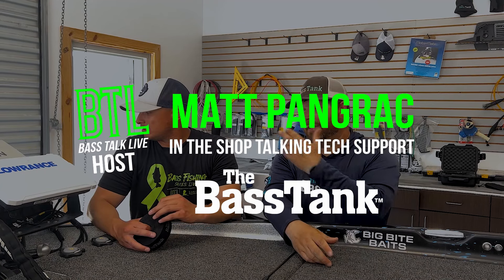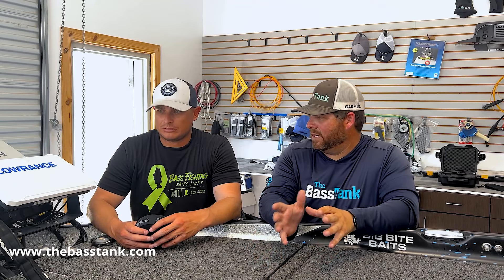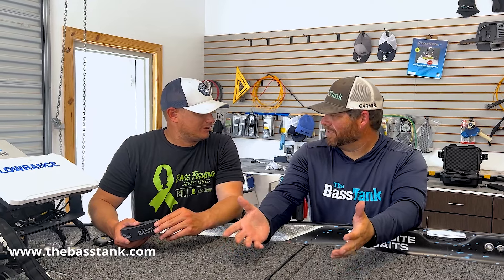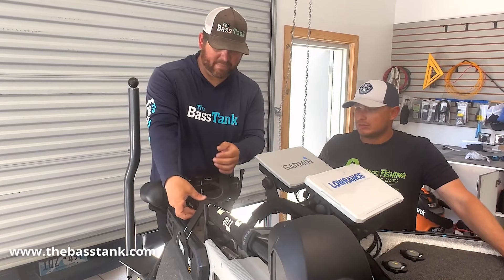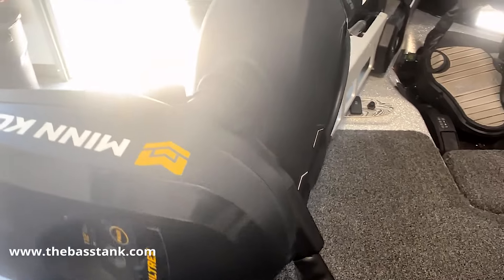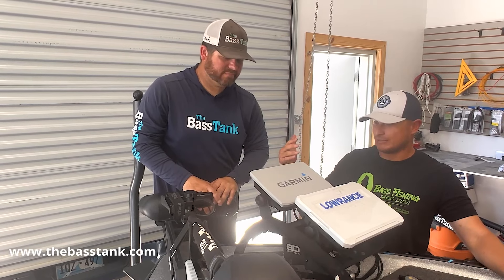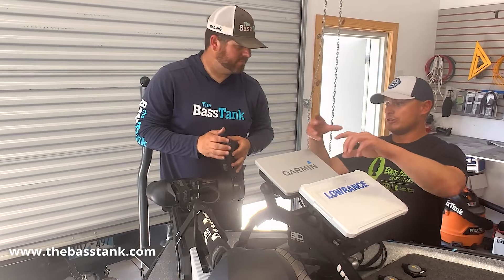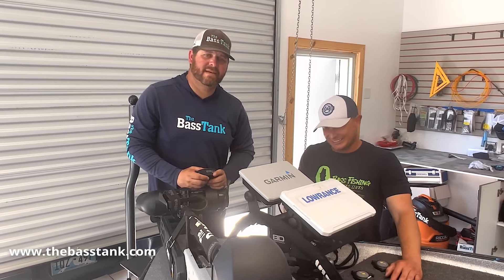Matt Pangrac from BASS TALK LIVE in our Shop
Matt Pangrac from BASS TALK LIVE in our Shop during a break in his Bassmaster Opens EQ season talking tech support and his Bass Cat boat!